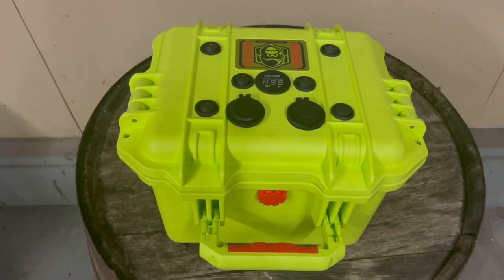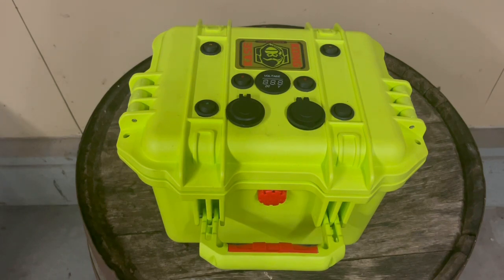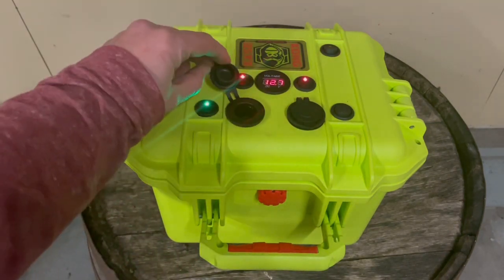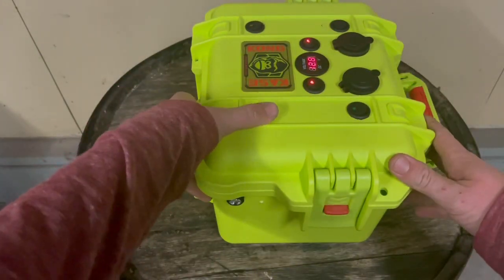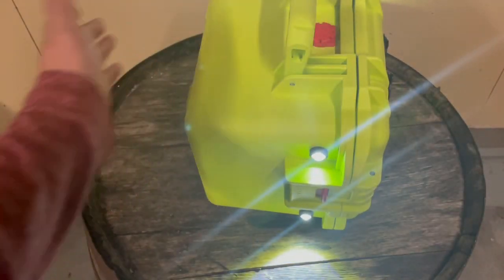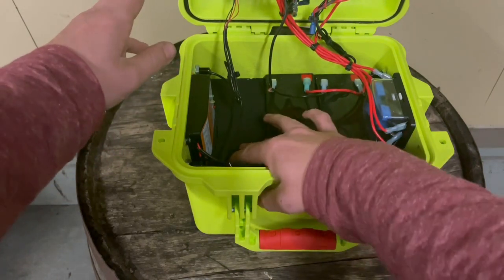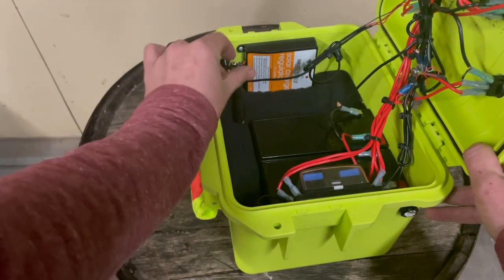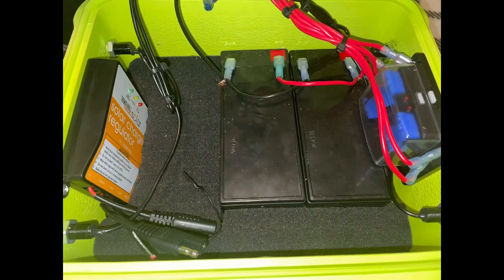Kong Kase Power Box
First build on a power box starting with a Kong Kase from Battlebox Mission 70. A couple 12v 8ah batteries, fuse box, 12v outlet, USB port, volt meter, 6 switches and a charge controller. Wired it up and ready to go.

Not pretty but functional.

Parts list.

LED Lights

Cllena Triple Function Dual USB Charger + Red LED Voltmeter + 12V Outlet Socket Panel Jack

Fuse block

Mighty Max Battery